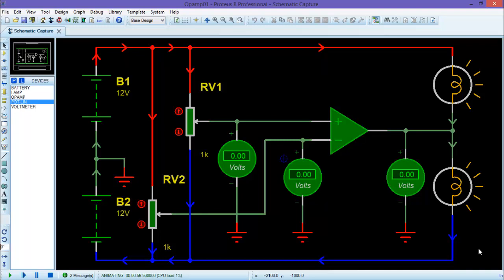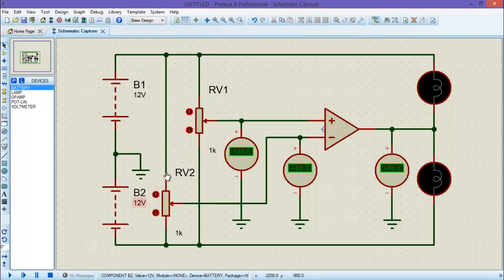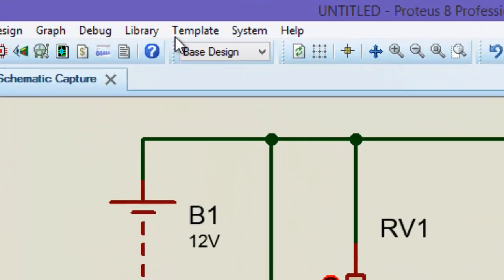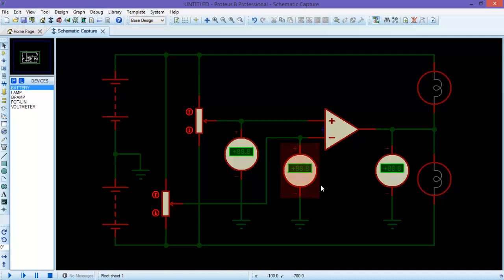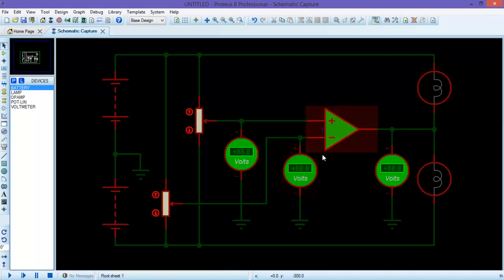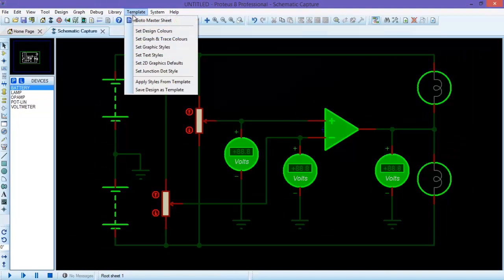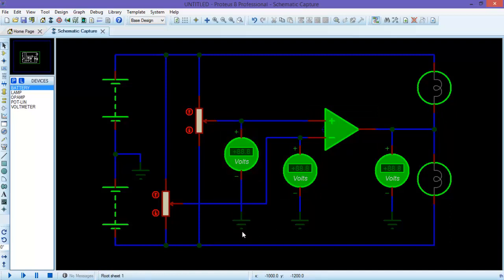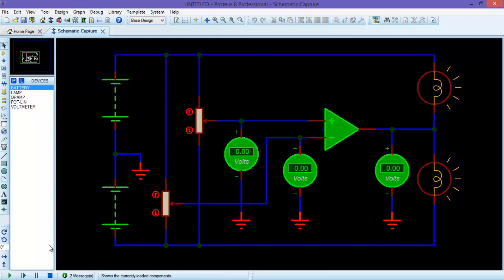Colorful Schematic in Proteus 8 | Proteus 8.9 Beginners Tutorial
How to create interactive schematic in proteus 8 is shown in this video. As a part of proteus 8 beginners tutorial this is very helpful if you can create colorful schematic that is easy to understand and look very attractive.